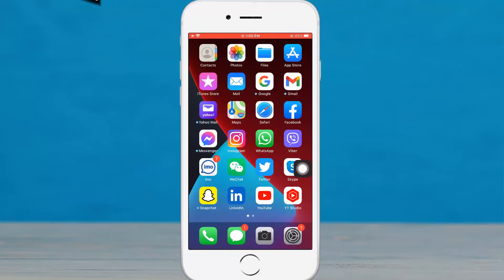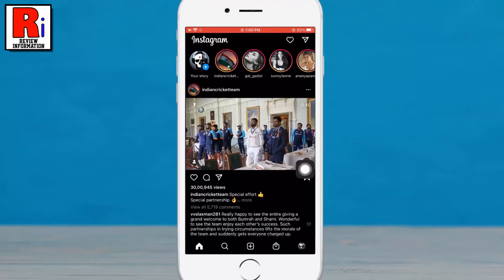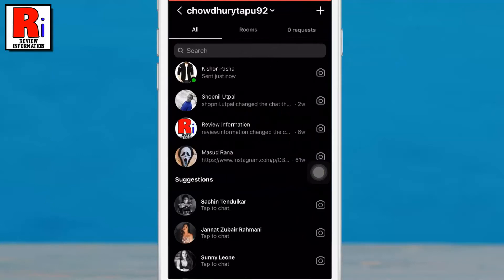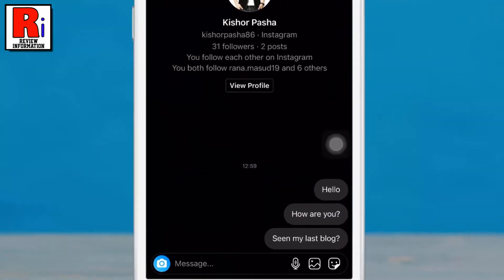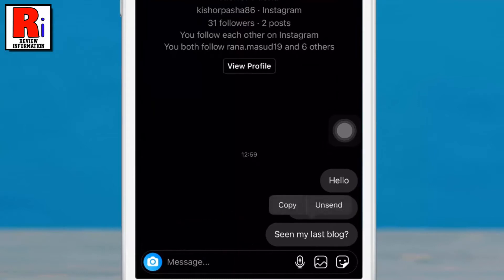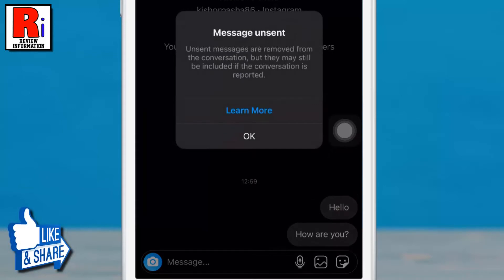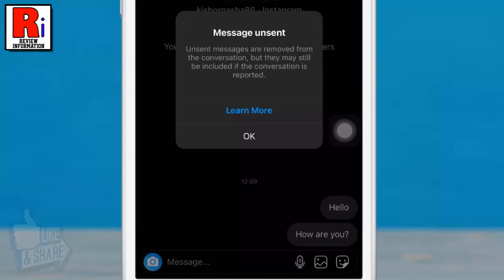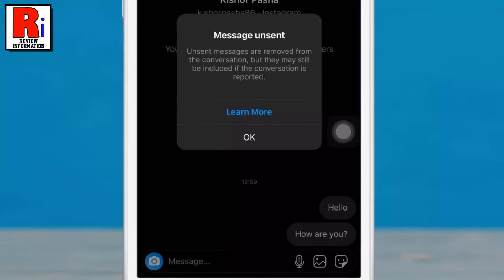How to Unsend A Message You Have Sent on Instagram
In this video I will show you, How to Unsend A Message You Have Sent on Instagram.